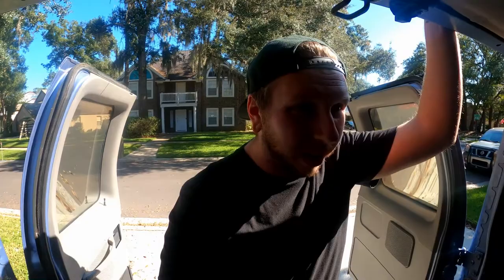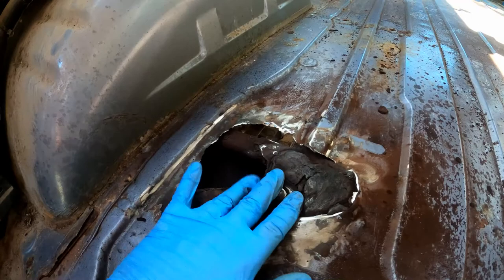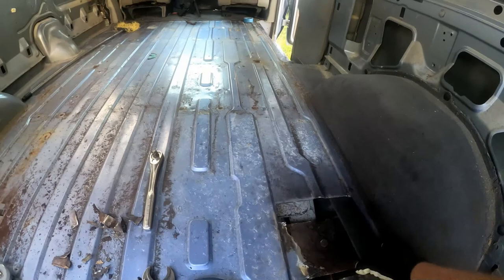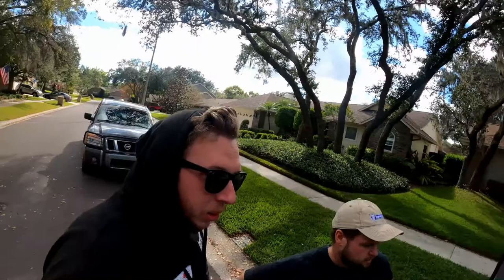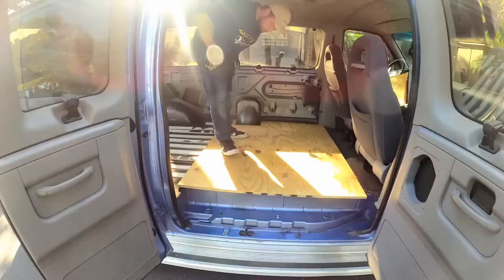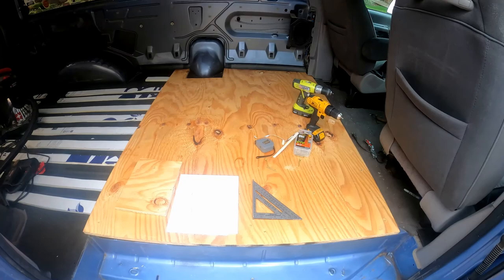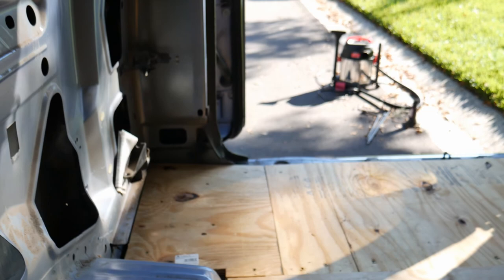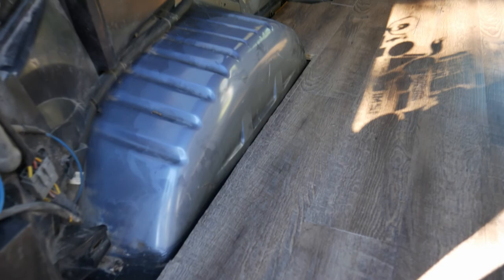Van Build part 2 - The Floor is In!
The floor is in!